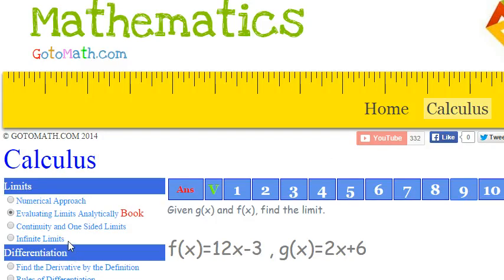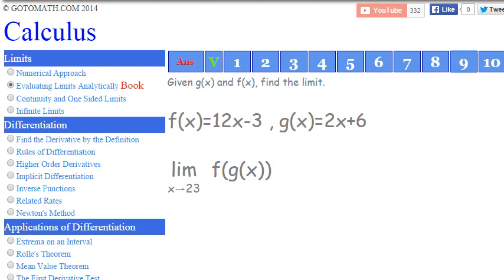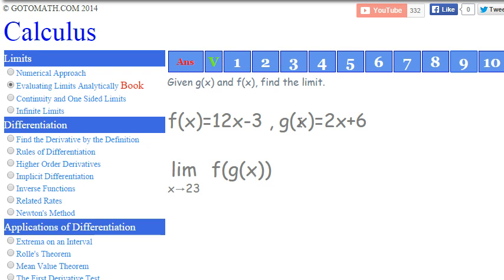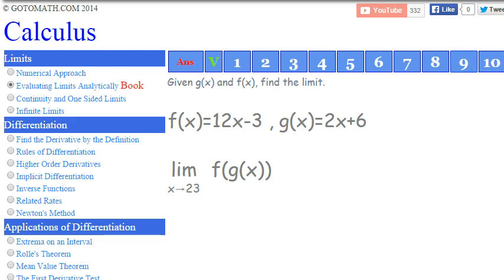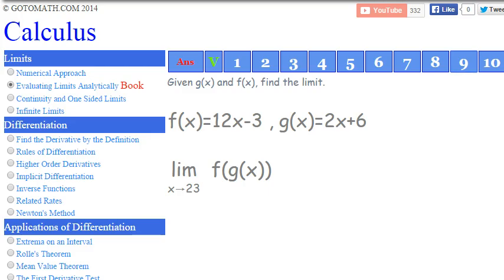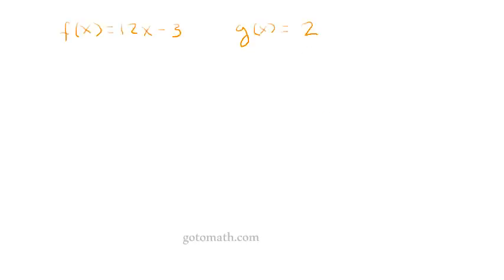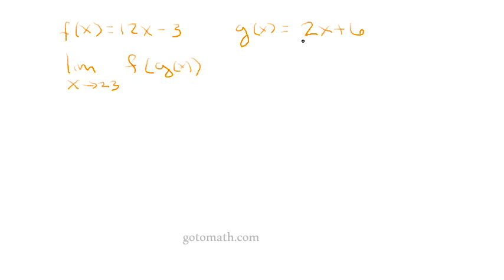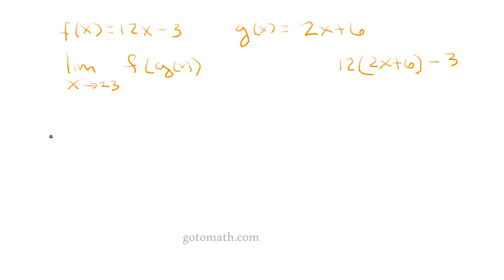Calculus Limits Analytically b9p1